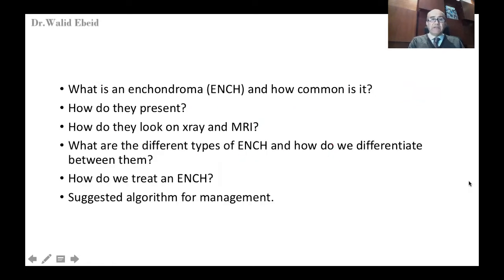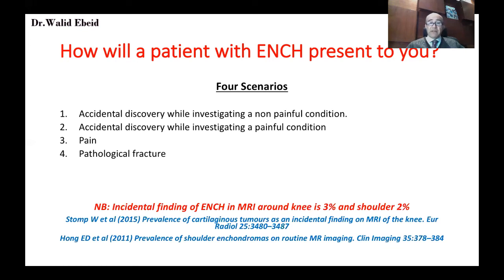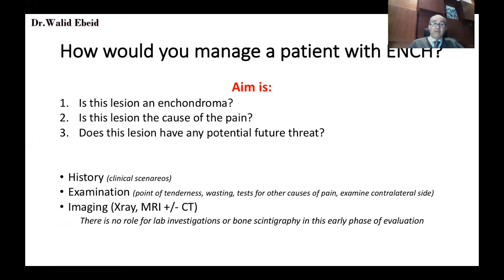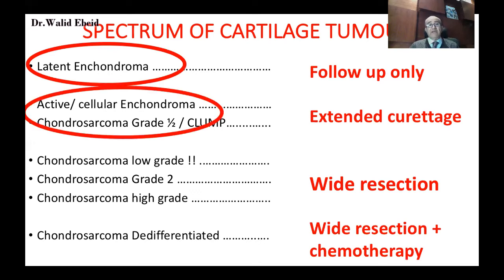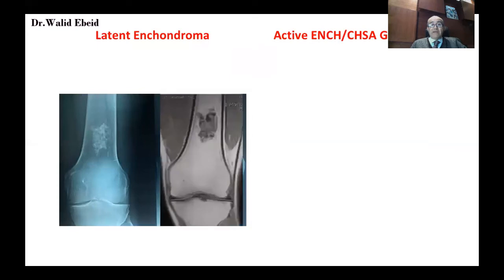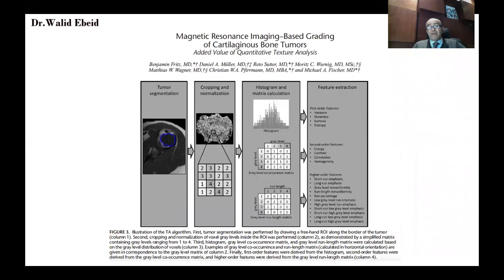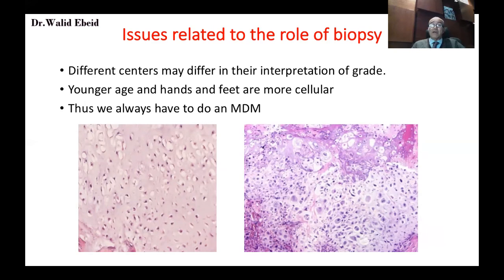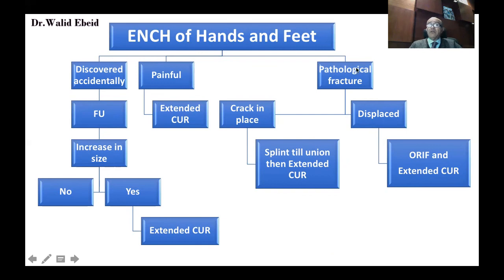Lecture_7) | Enchondroma “How do we treat it?” 📝🩺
"Orthopaedic Oncology Clinic" عيادة أورام العظام